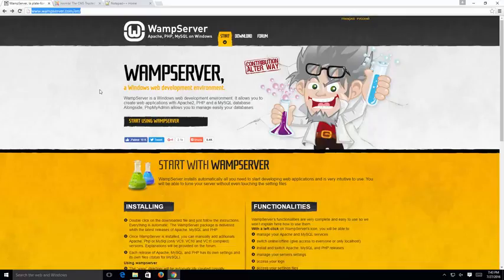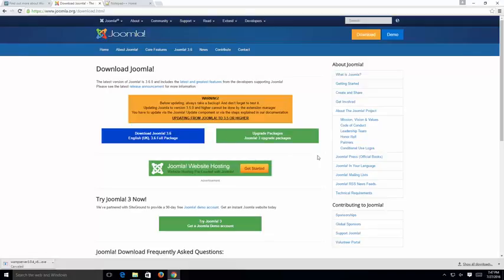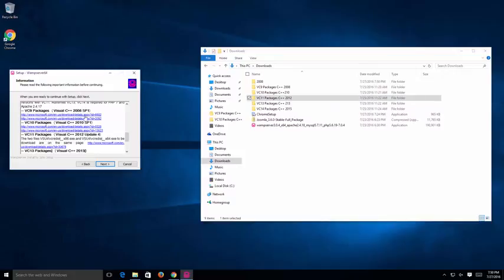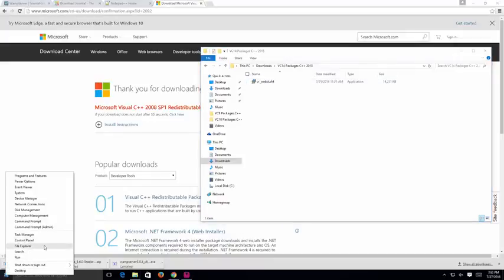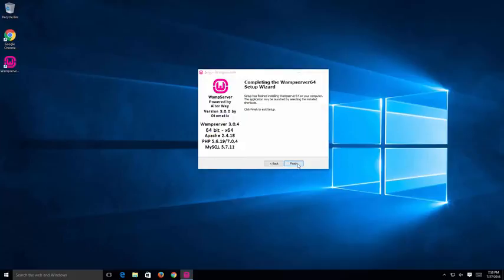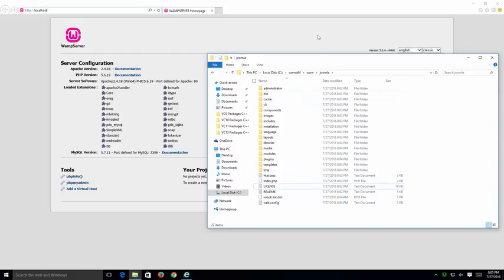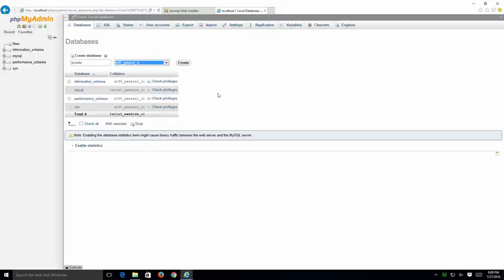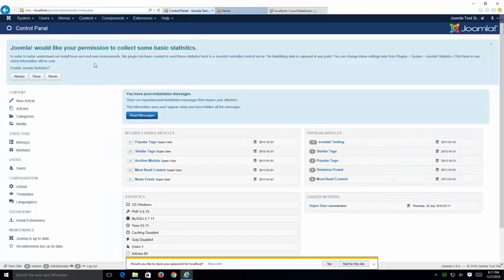iti kurai copa xmpp